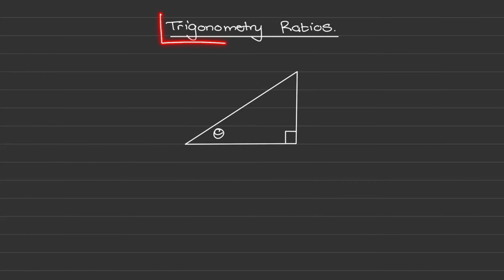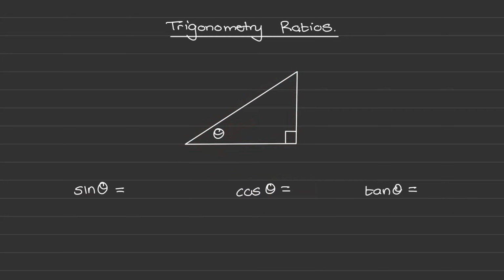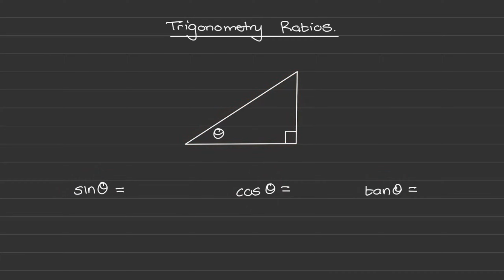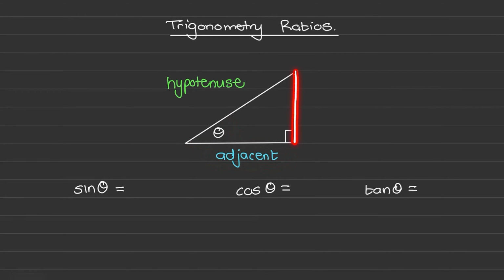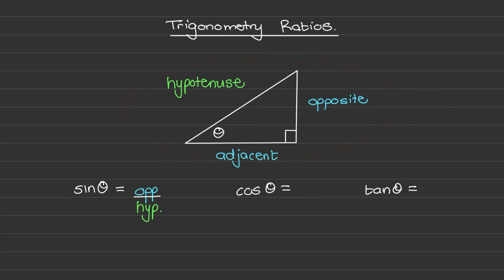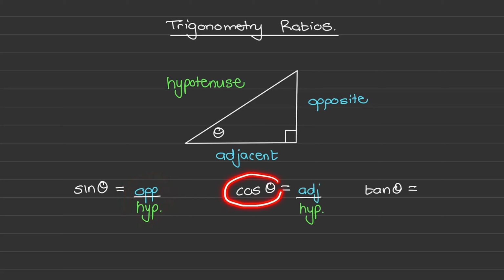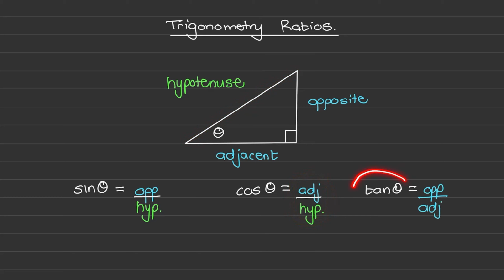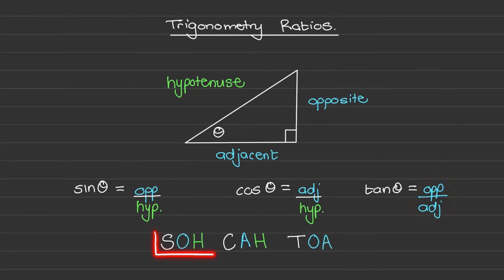Trigonometry - How to find Trig. ratios (Grade 10, Mathematics)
In this video we learn how to find the trigonometry ratios form a right angled triangle, using the side lengths of the triangle. Where the sides are defined as "opposite, adjacent and hypotenuse"